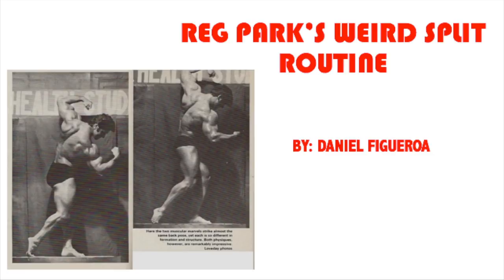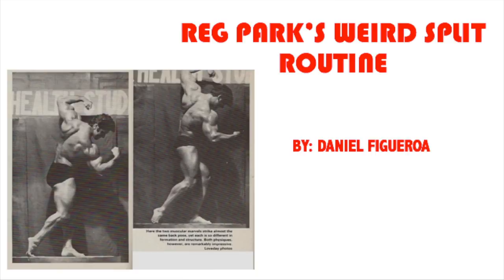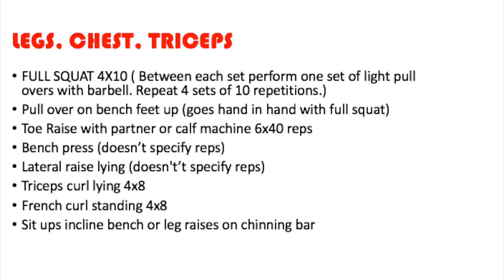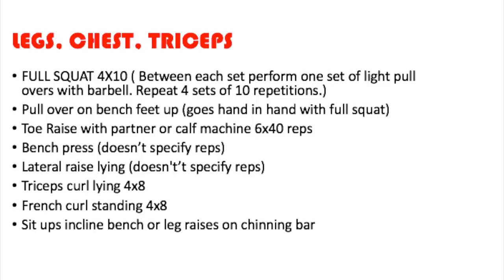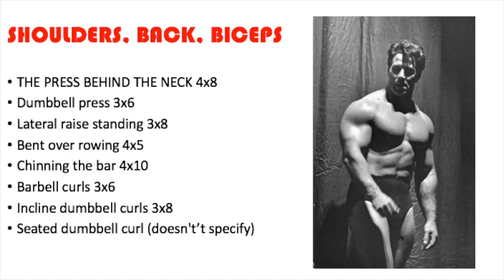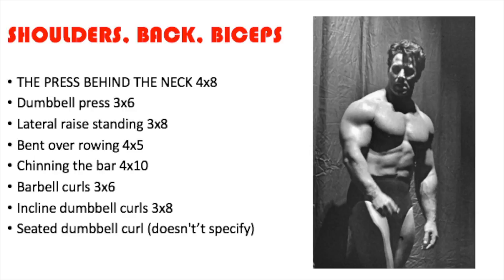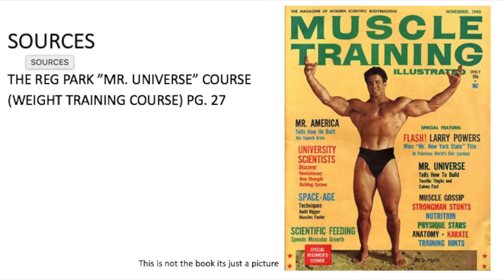REG PARK'S RARE BODYBUILDING SPLIT ROUTINE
Apply for my Silver Era Bodybuilding Program here!